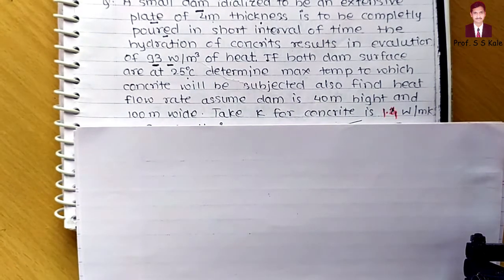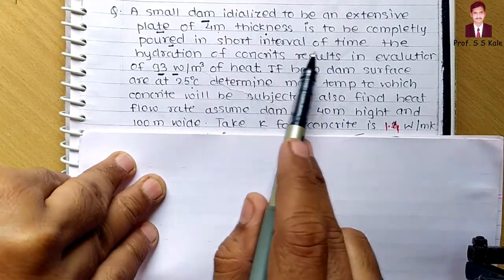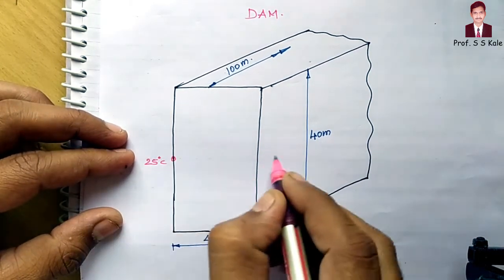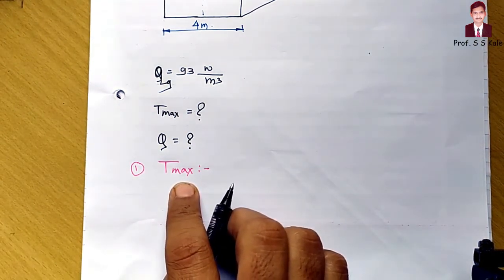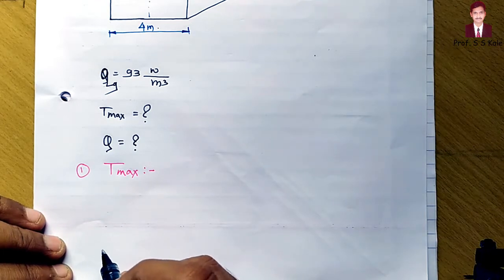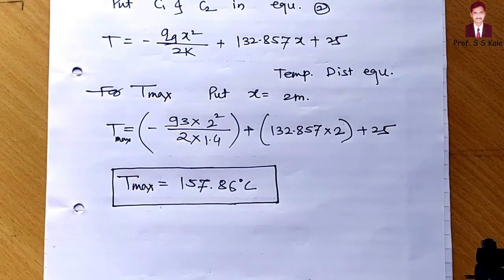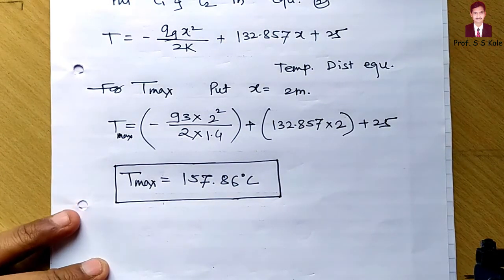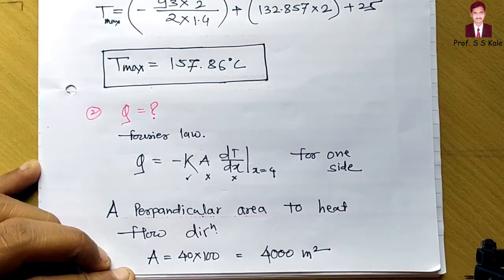Problems on Conduction with Heat Generation in slab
In this video Problems on Conduction with Heat Generation in slab is explained.